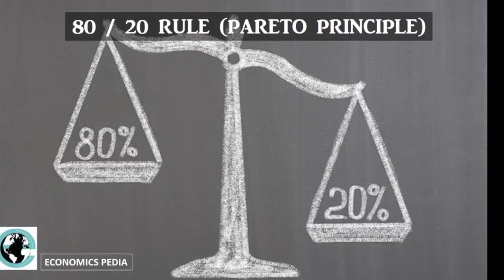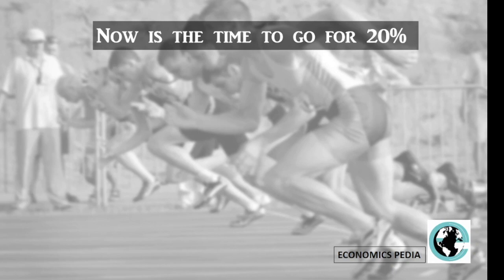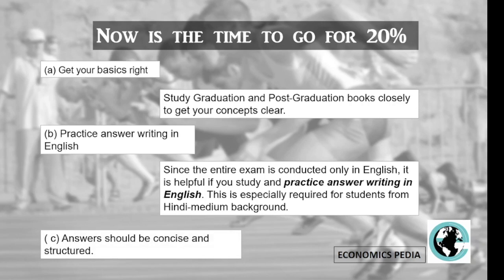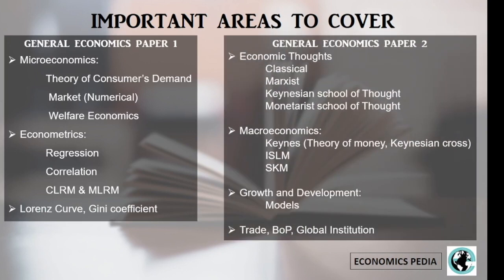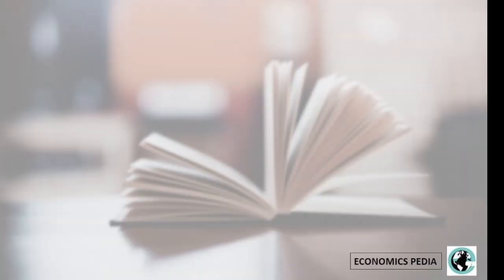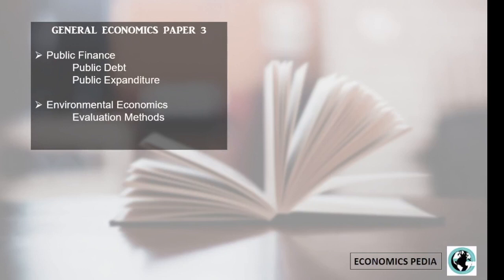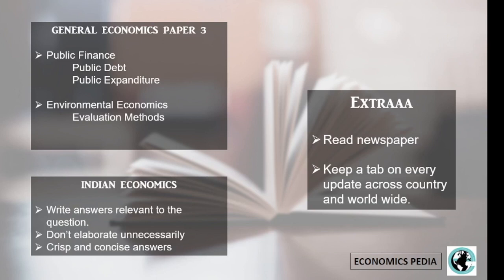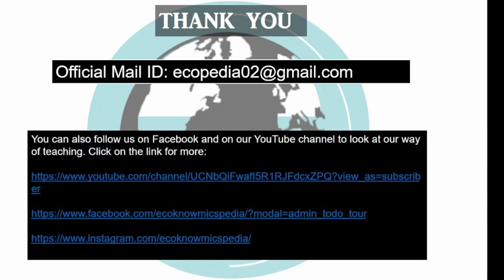40. INDIAN ECONOMIC SERVICE preparation strategy for last 60 days | Important area to Focus (IES 20)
The Indian Economic Service (भारतीय आर्थिक सेवा) (abbreviated as IES, I.E.S.) is the administrative inter-ministerial and inter-departmental civil service under Group A of the Central Civil Services of the executive branch of the Government of India. The unique aspect of the service is that the cadre posts are spread across various departments and ministries of central government numbering more than 55. It is a highly specialised and professional service within the government of India catering to economic analysis and policy advice.